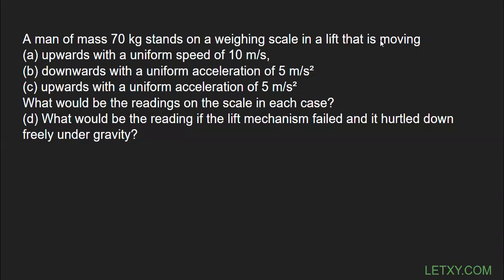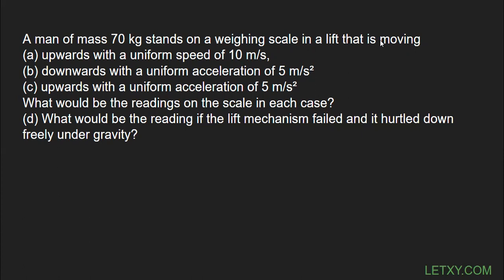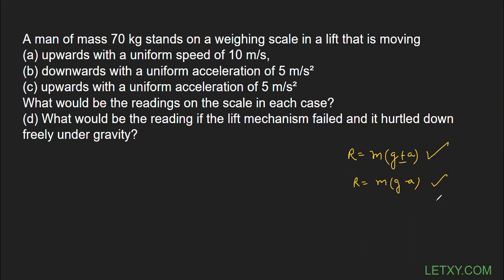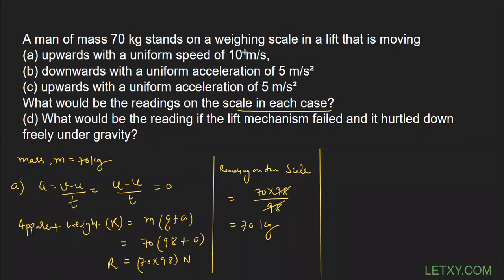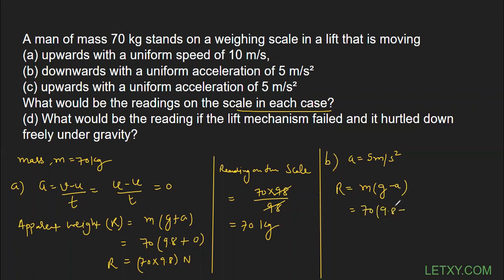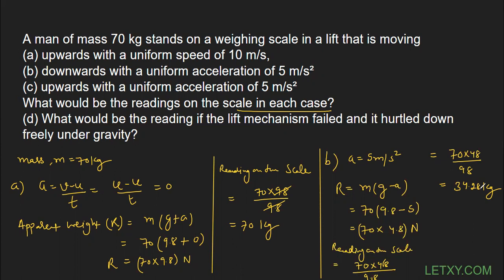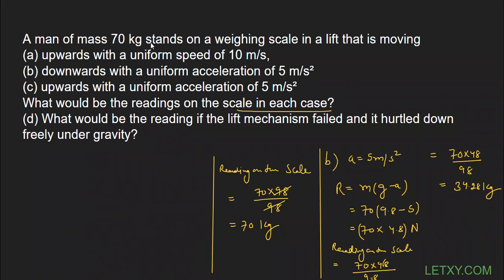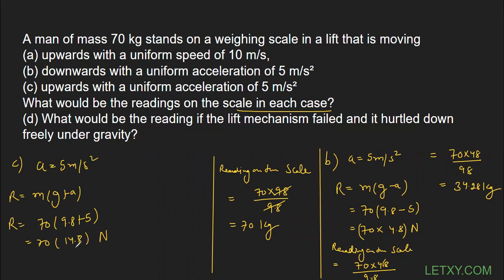A man of mass 70 kg stands on a weighing scale in a lift that is moving . .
(a) upwards with a uniform speed of 10 m/s,
(b) downwards with a uniform acceleration of 5 m/s²
What would be the readings on the scale in each case?
(d) What would be the reading if the lift mechanism failed and it hurtled down freely under gravity?